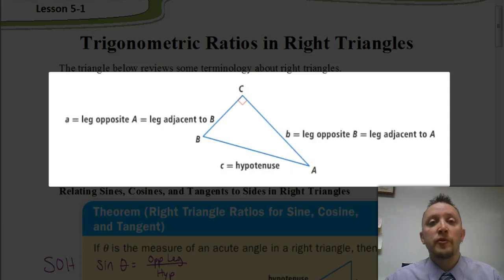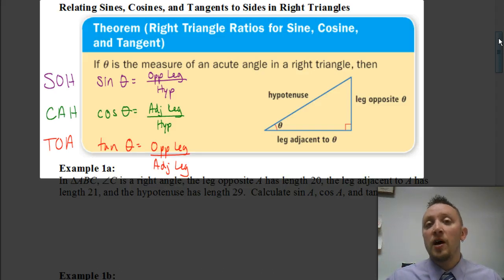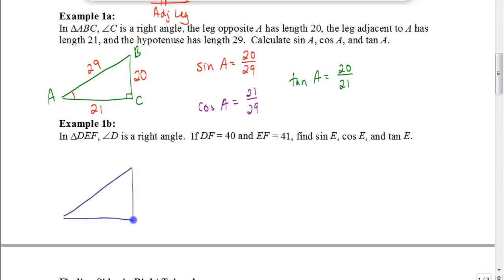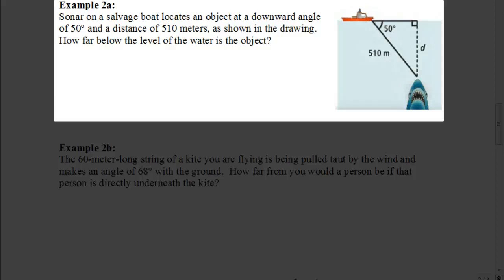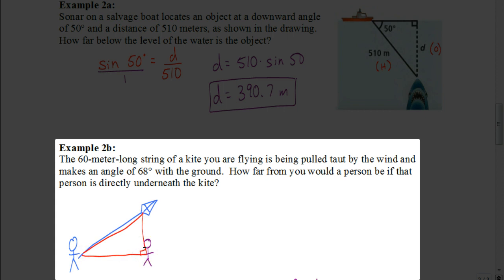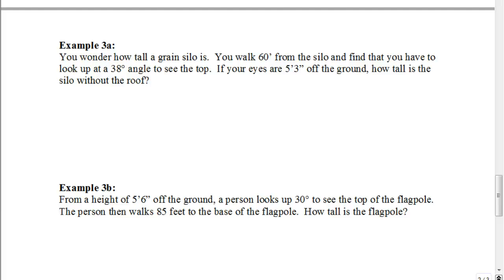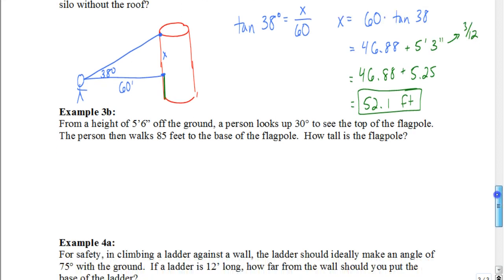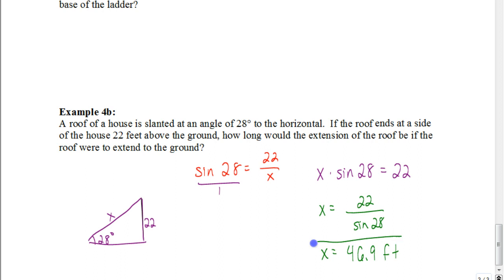Lesson 5.1 Trigonometric Ratios in Right Triangles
In this video we look at a right triangle and see how we can use the trigonometric ratios for sine, cosine and tangent to find missing legs of a right triangle.